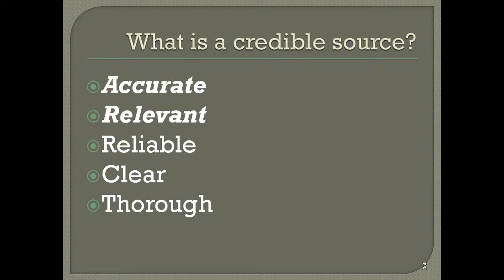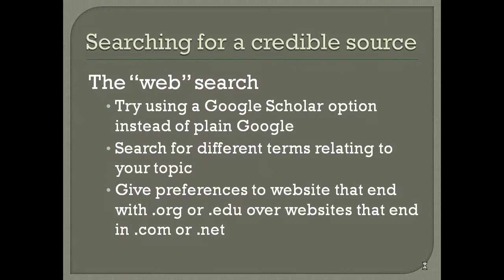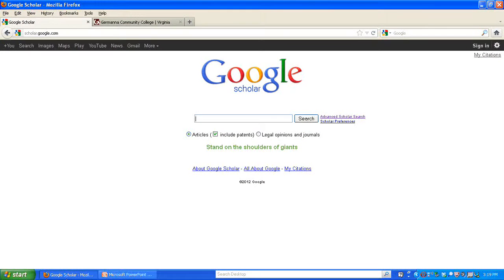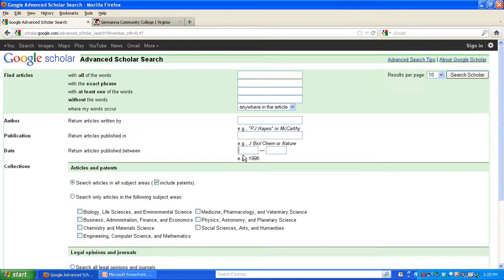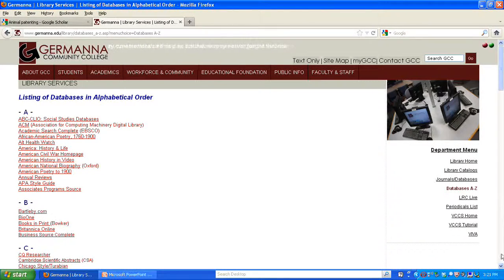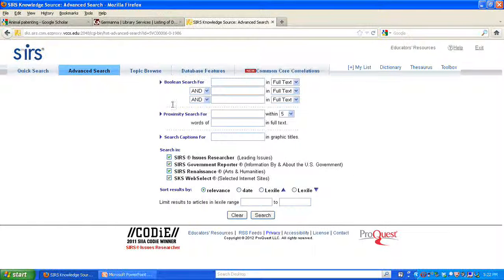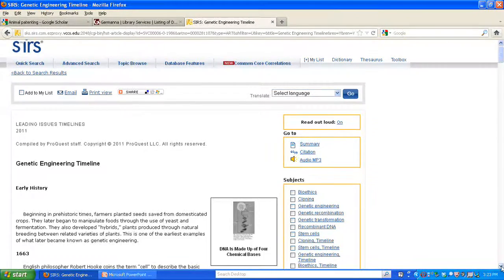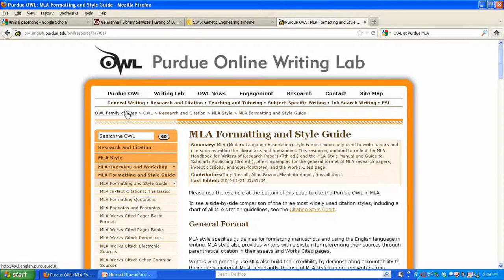Research and Citation